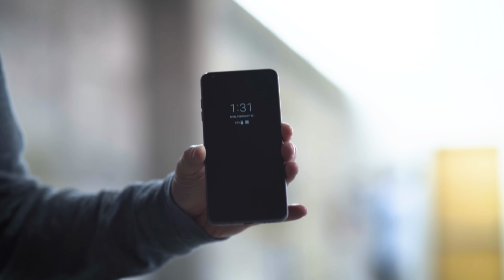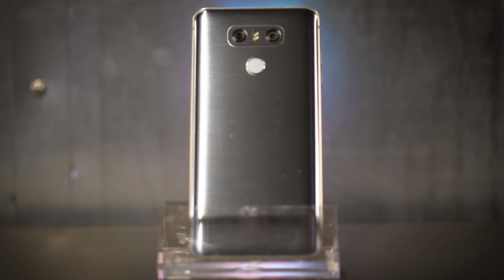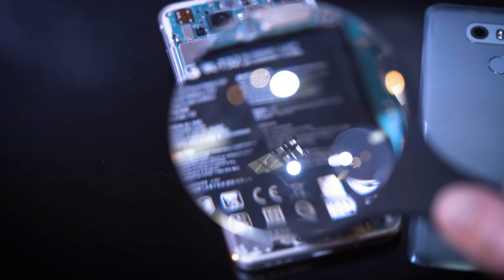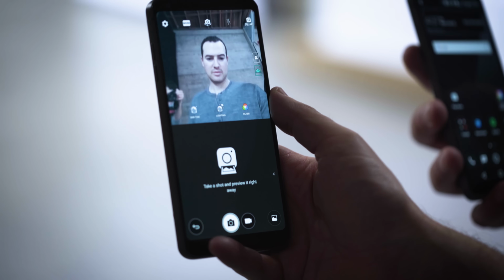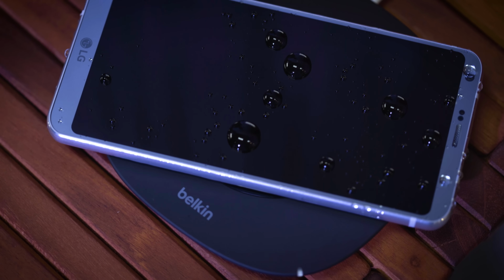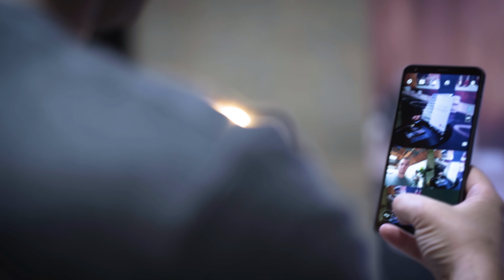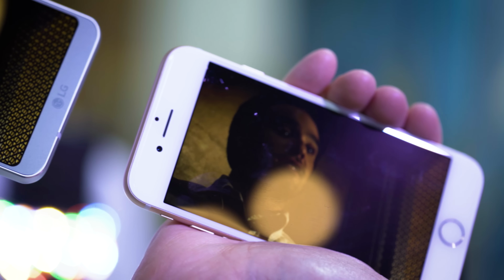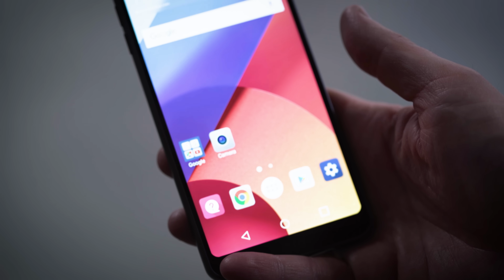Meet the LG G6!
The LG G6 features a 5.7-inch QHD+ display, 3,300mAh battery, and Google Assistant. Here's what we think about LG's new device.

Thank you to LG for allowing us an early look.